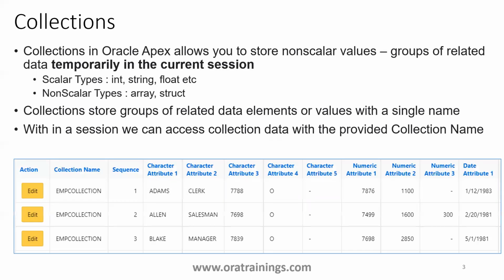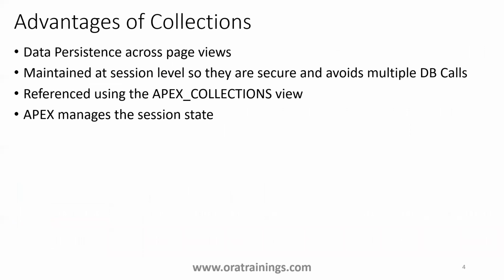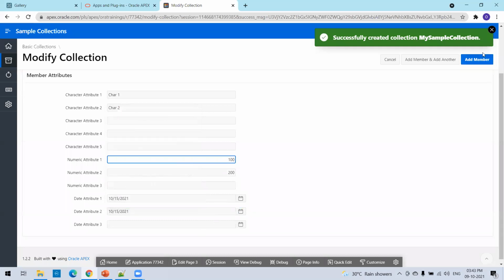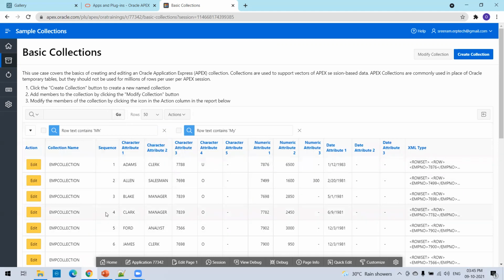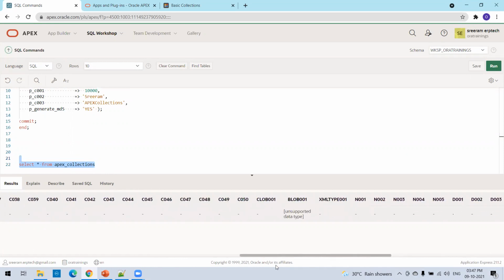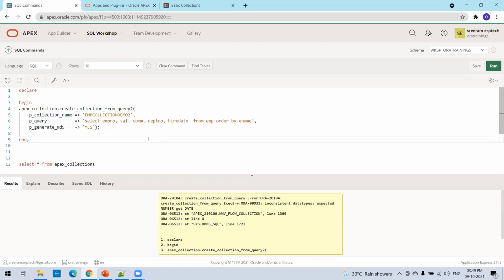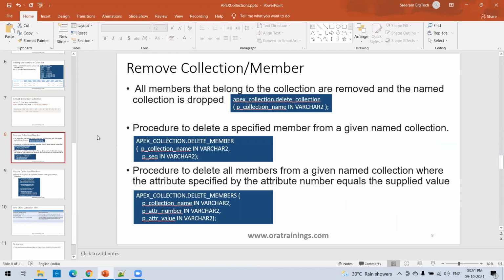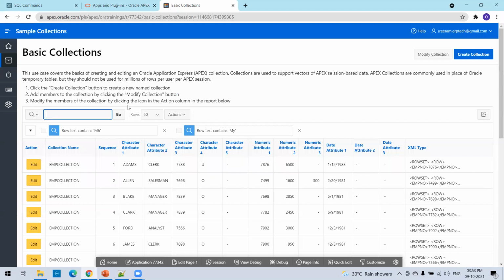Oracle APEX - Collections - Sample Demo & Collection API's